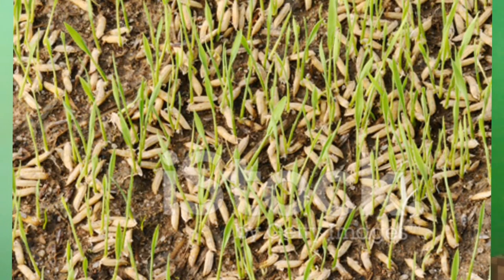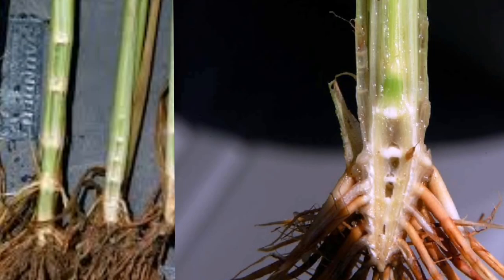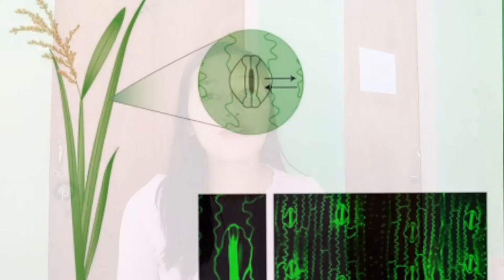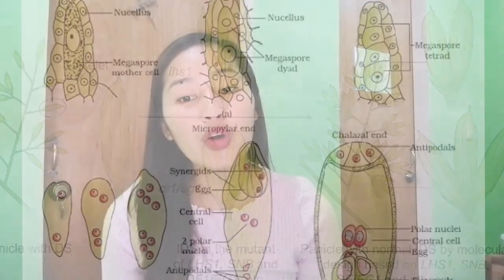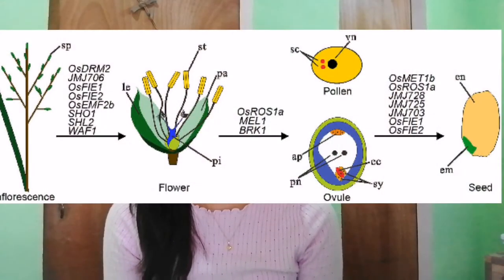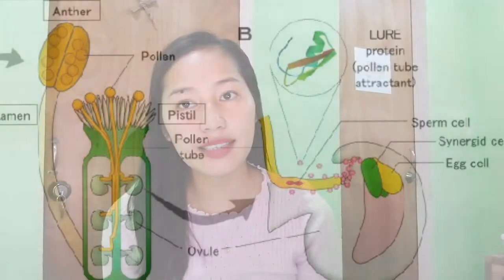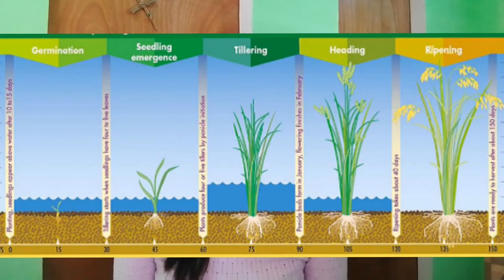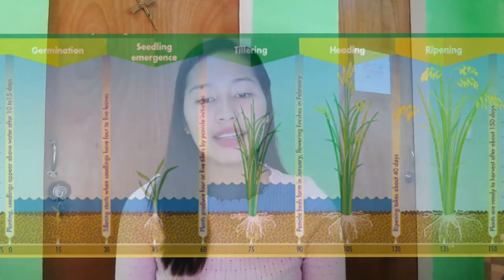Rice Plant Physiology I Plant Physiology I Sara Ferrater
This video is for educational.